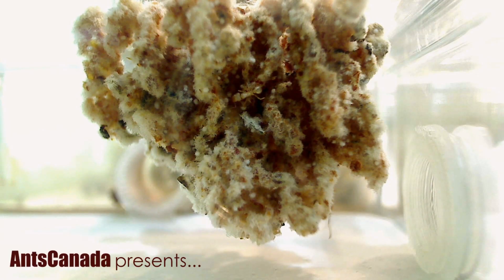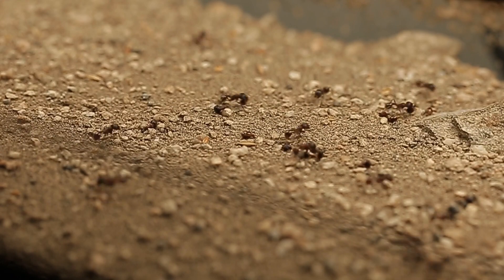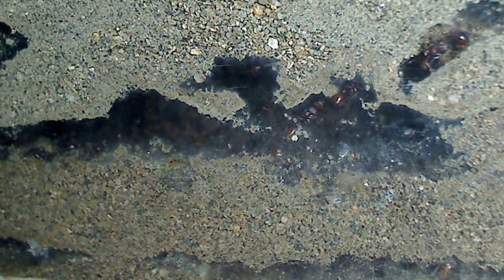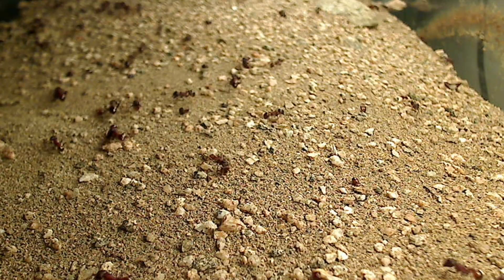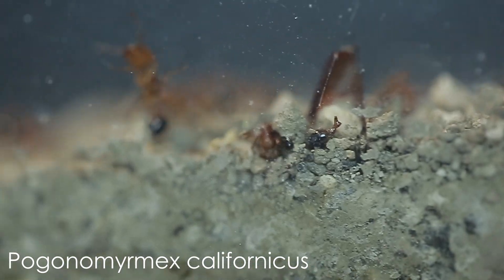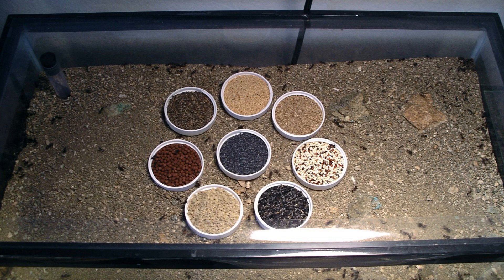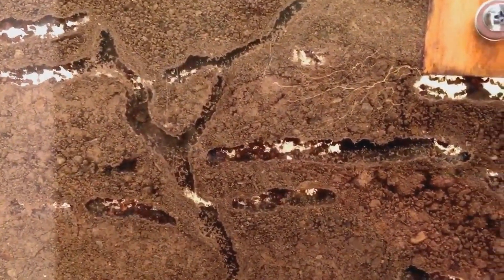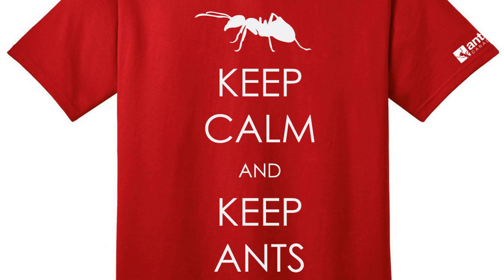A Bearded Ant?!!! | Harvester Ants (Thanksgiving Special Part 2)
Happy Belated American Thanksgiving! This episode is Part 2 to our two part Thanksgiving Series featuring the amazing and diverse Harvester Ants. We also take a look at some neat ant history! Finally, we announce the winner of our AC Grand BLACK FRIDAY Giveaway for the $500 USD Gift Card to AntsCanada.com for last week's AC Question of the Week, as well as details on our up coming Christmas Sale & Promo. Hope you enjoy this jam packed ant video!

All You Need Omni Gear Pack (mentioned for the Ant Keeping Beginner's Promo)

Special thanks to Andrew Smith of Brian Barnett, and Riccardo Blackwood for sharing your ant colonies with us for this episode.

Thumbnail and ant photos in this video courtesy of Alex Wild Photography